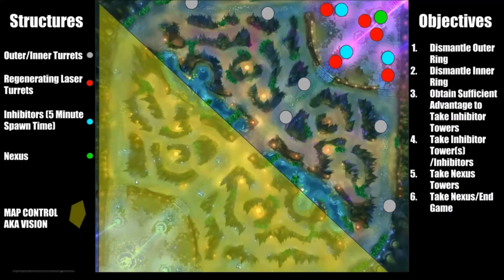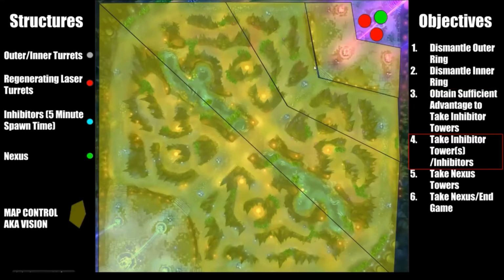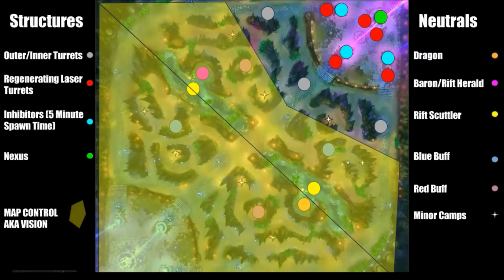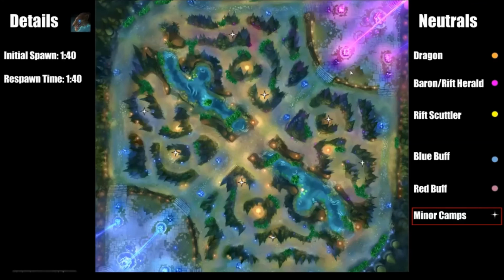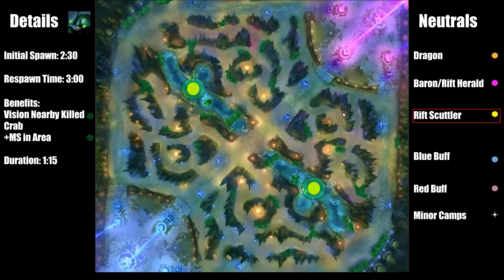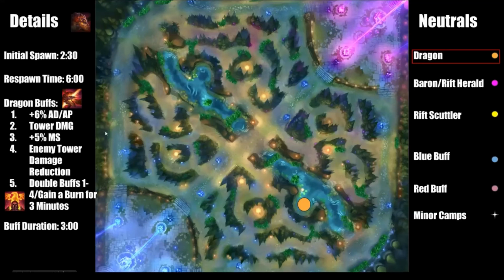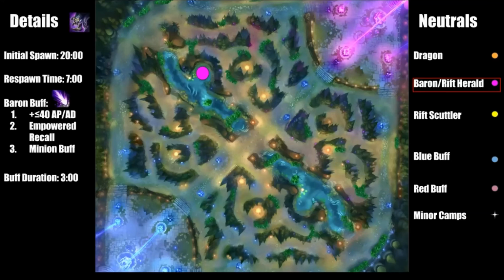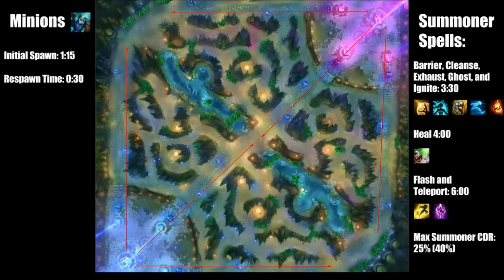How To Win in League of Legends